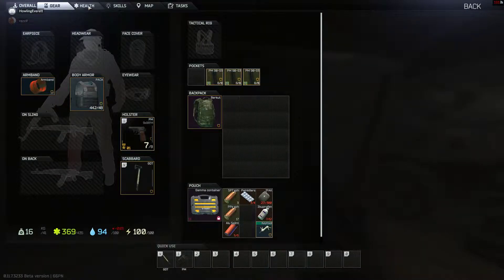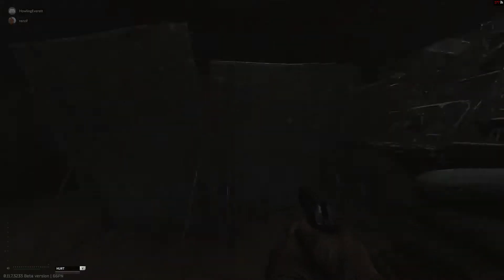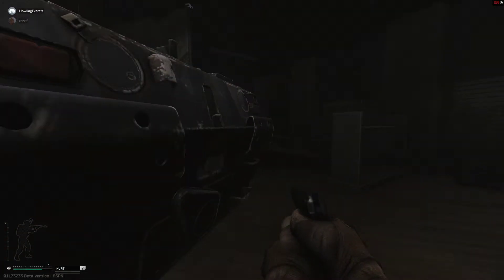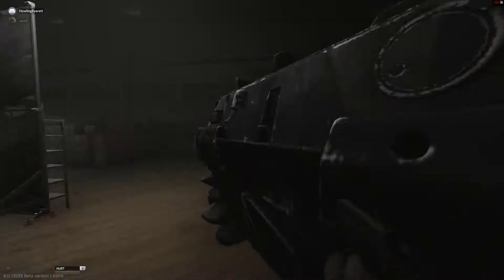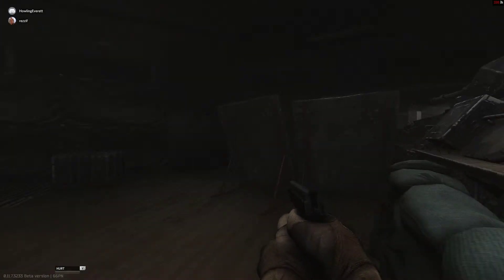Killin' Killa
GPU: GeForce GTX 1070
CPU: Intel(R) Core(TM) i7-6700K CPU @ 4.00GHz
Memory: 32 GB RAM (31.91 GB RAM usable)
Current resolution: 1920 x 1080, 60Hz
Operating system: